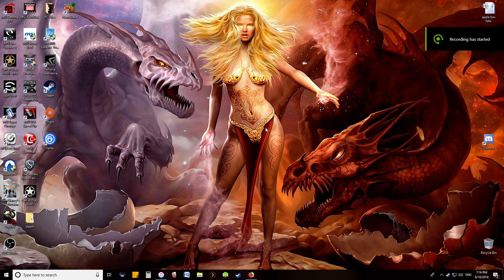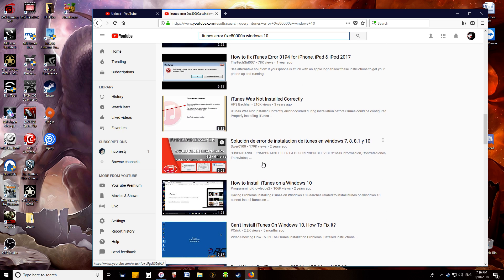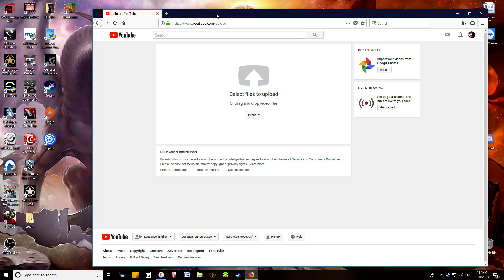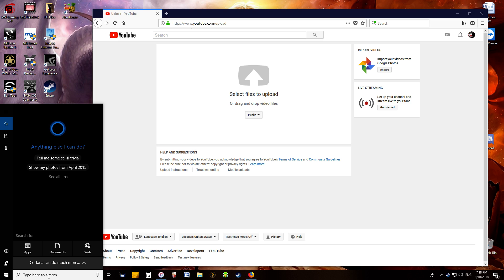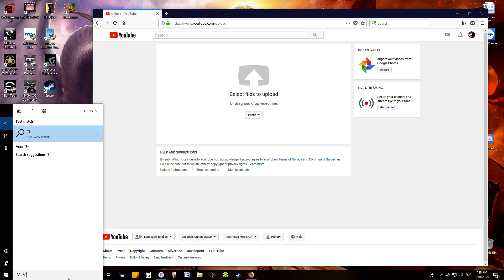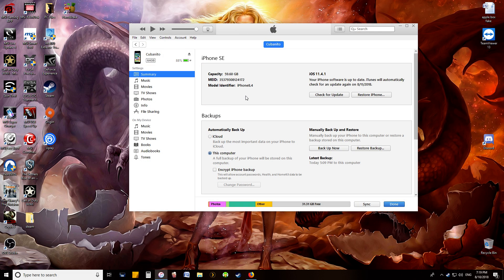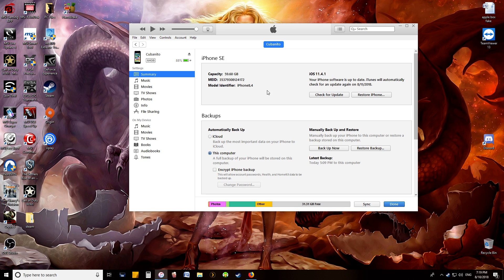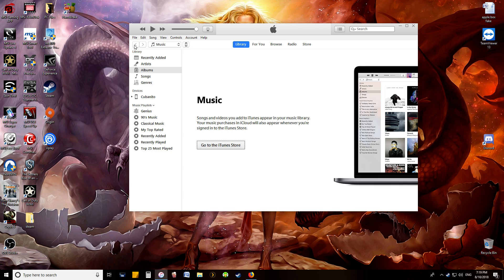Itunes error 0xE80000A Windows 10 Real Solutions.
this video is to fixed the error 0xe80000a in windows 10

thanks